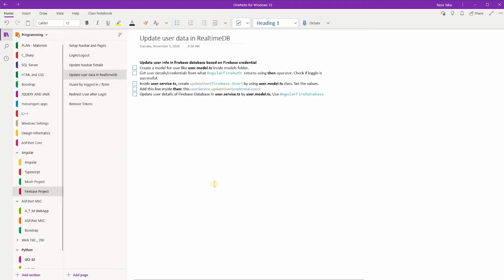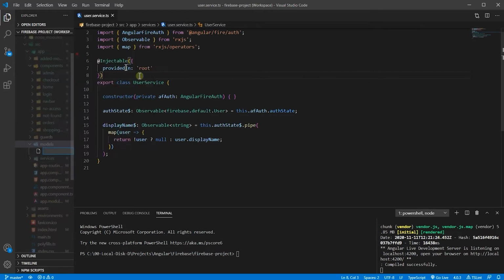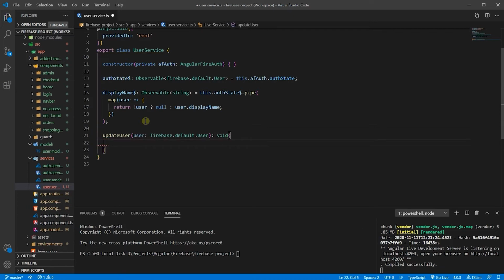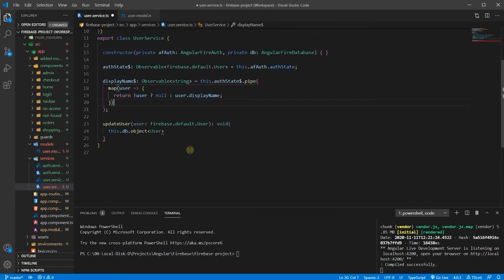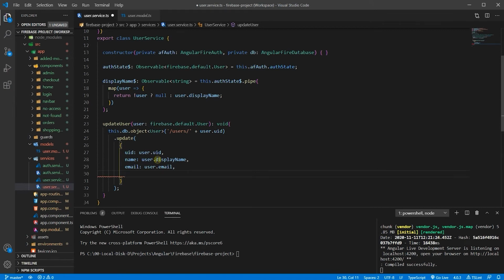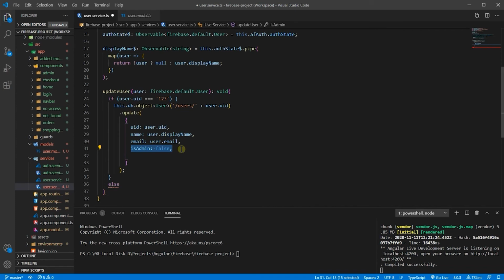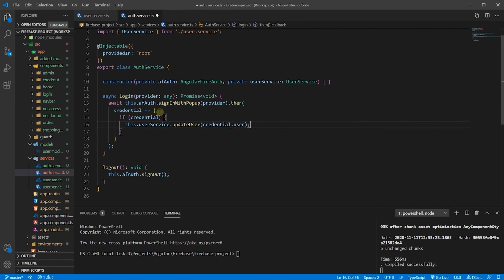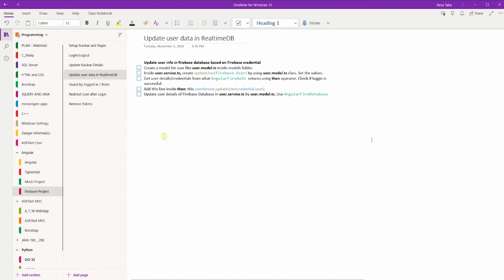09- Update Firebase Realtime Database - Code-First Approach